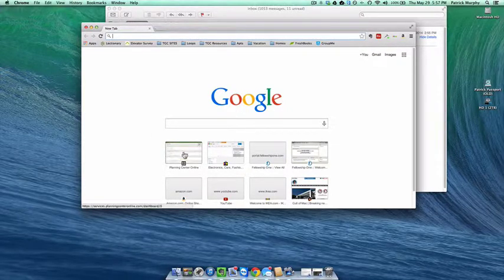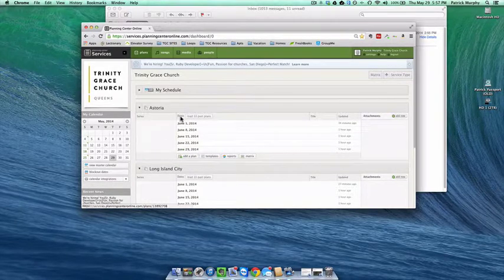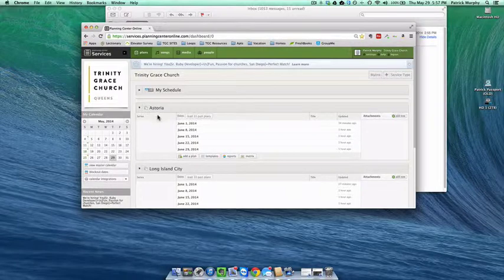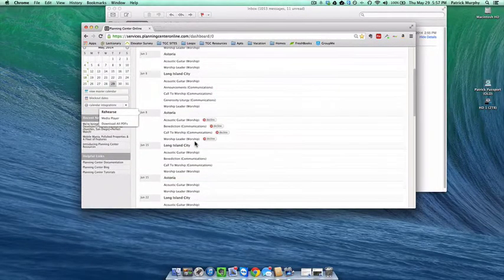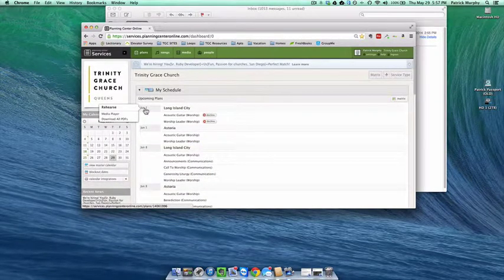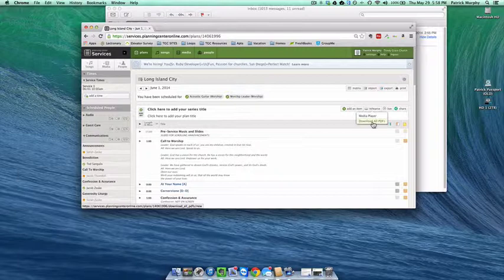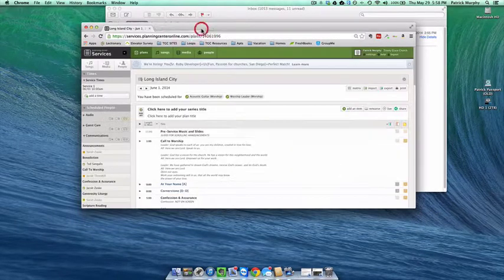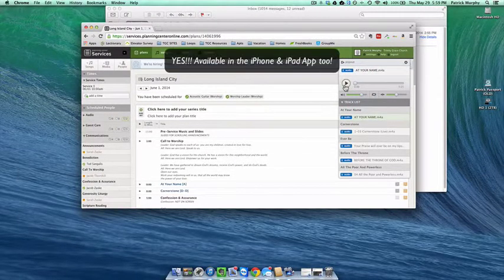Planning Center [REHEARSE]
Learn how to use the Rehearse feature in Planning Center Online